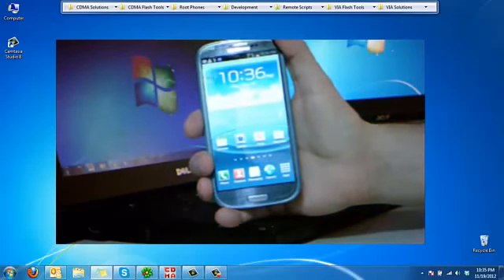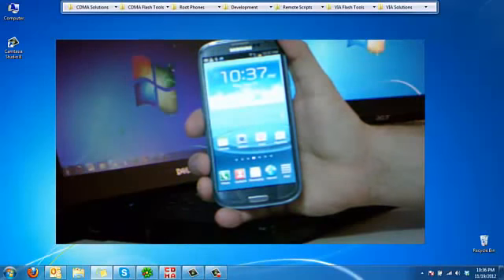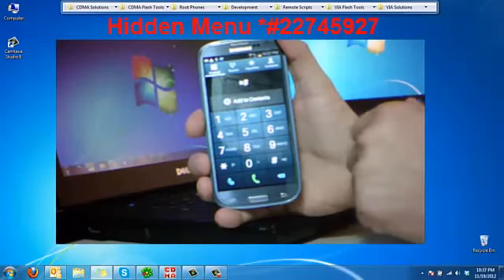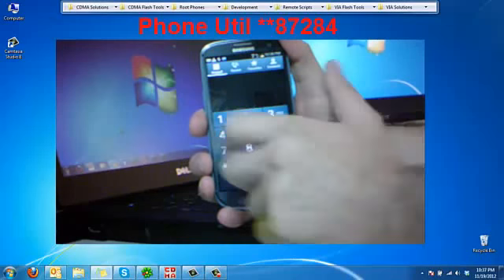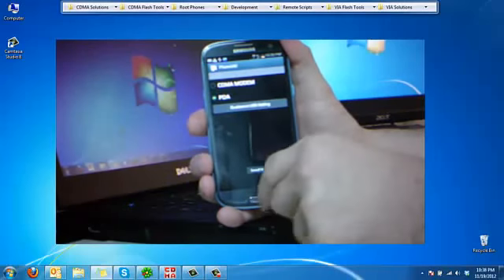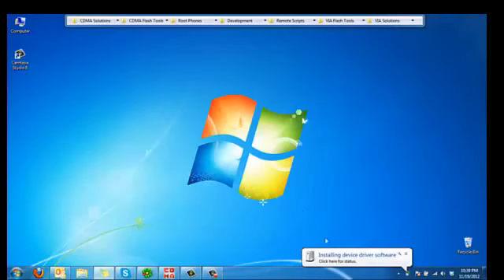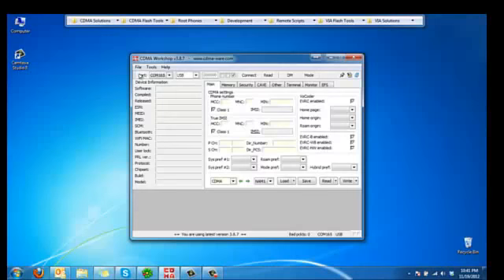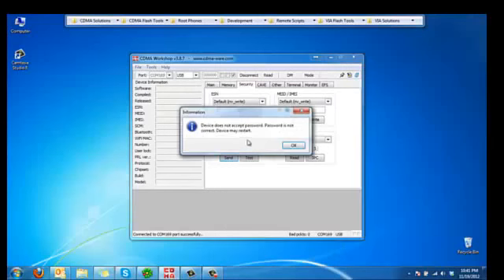US Cellular Samsung Galaxy 3 Diag Mode Flashedphones net